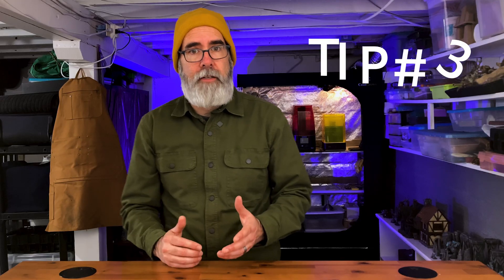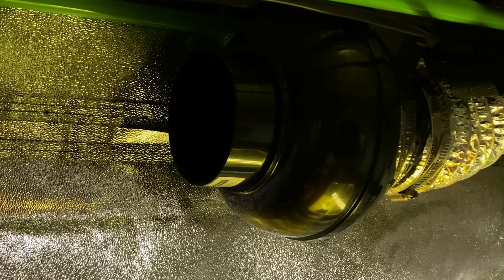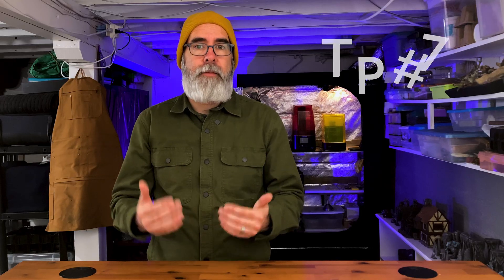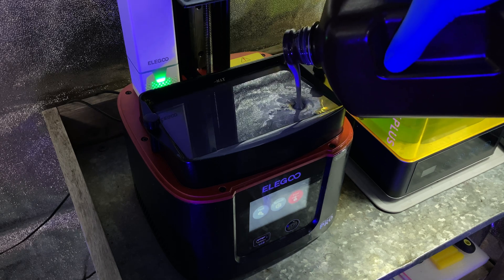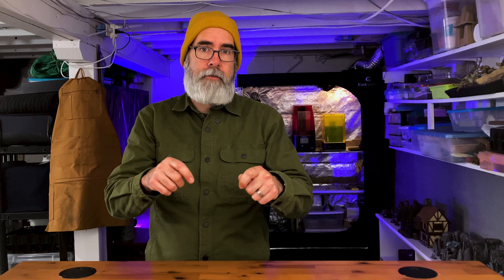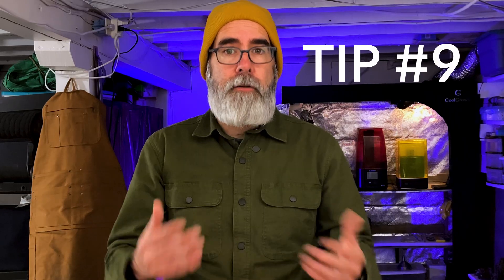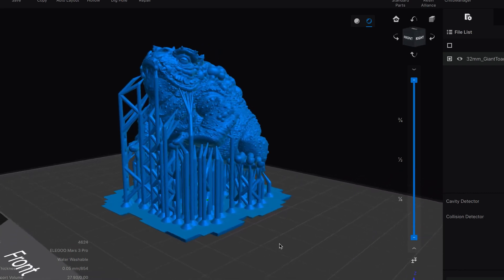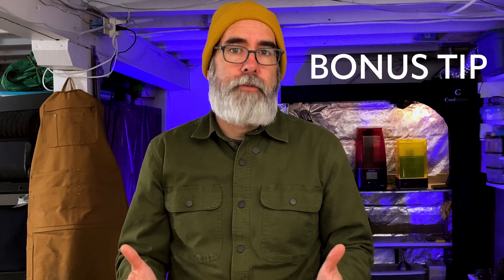Advice for Anyone Starting Resin 3D Printing in 2025 | Beginner Guide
Thinking about getting into resin 3D printing this year? Or maybe you’ve just unboxed your first resin printer and aren’t sure where to begin? In this video, I’m sharing 10 essential tips that every beginner should know in 2025 to get great results, stay safe, and avoid the most common mistakes.

From dealing with the limitations and challenges of resin printing, to setting up a safe printing enclosure, calibrating your machine, maintaining the right ambient temperature, and finding the best STL files, this guide covers everything I wish I knew when I started.

USEFUL LINKS:
3D Printing STL Files:

CHAPTERS:
00:00 Intro
00:19 Tip 1: Resin Limitations
01:33 Tip 2: Challenges of Resin Printing
02:22 Tip 3: Safe Printing Enclosure
03:02 Tip 4: Recommended Print Settings
03:43 Tip 5: Calibration Test Prints
04:36 Tip 6: Compatible USB Drive
05:53 Tip 7: Ambient Temperature
06:56 Tip 8: Best STL Sites
07:39 Tip 9: Pre-Supported Prints
08:29 Tip 10: Where to Learn
09:10 Bonus Tip